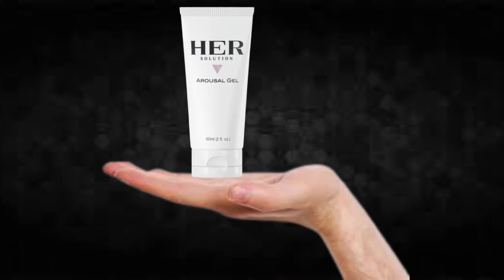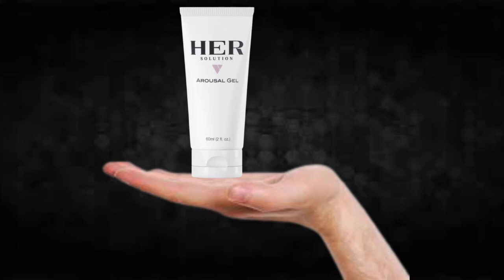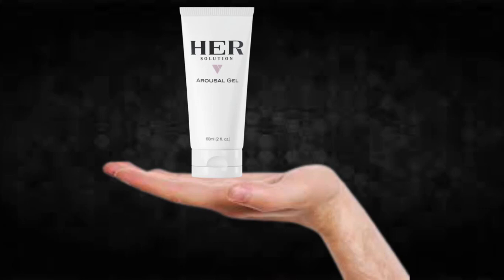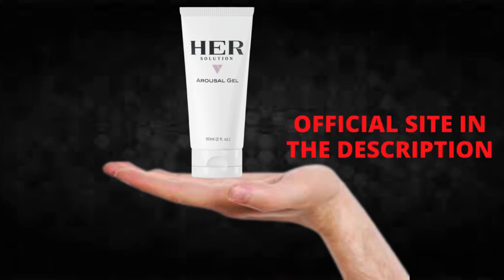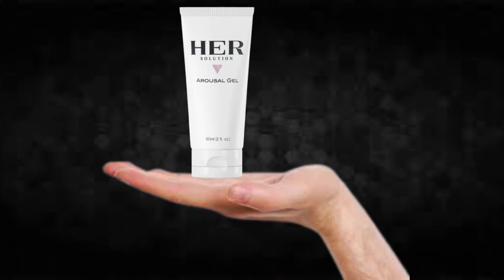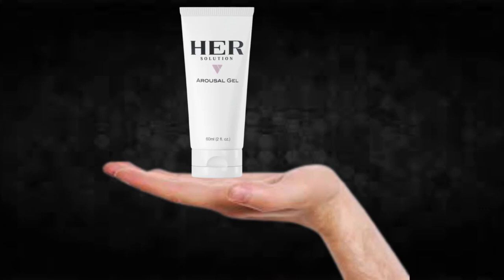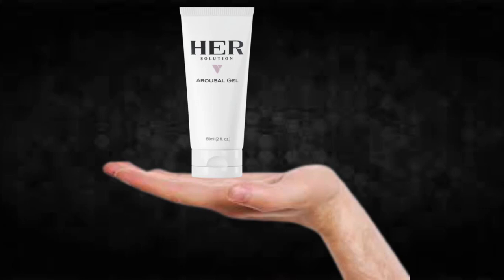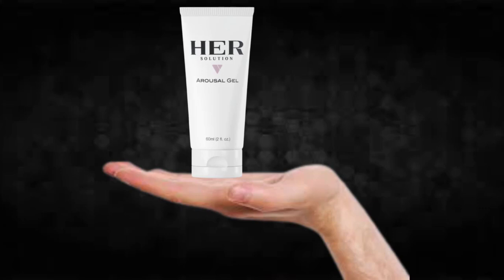HerSolution Gel - HerSolution Gel Review!!HerSolution Gel Side Effects!!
I recorded this video because I saw that many people are doubtful if HerSolution Gel really works or if it is just another supplement that does not fulfill what promises, I hope to have helped with the video.

TAGS (IGNORE)